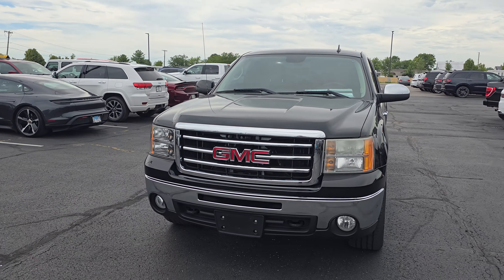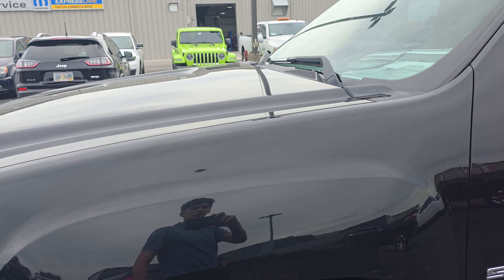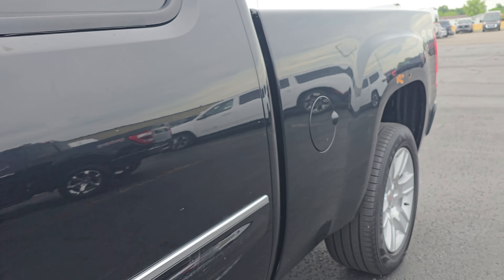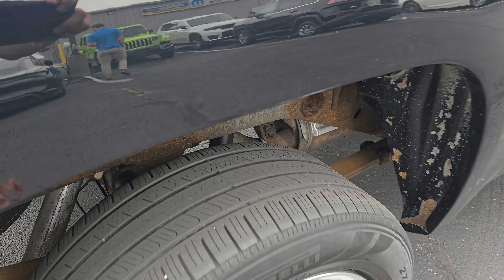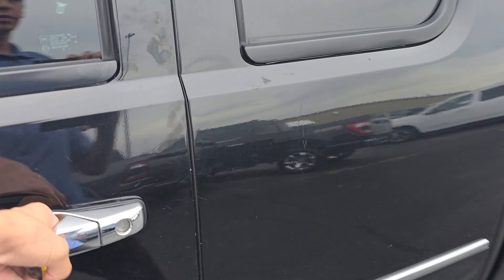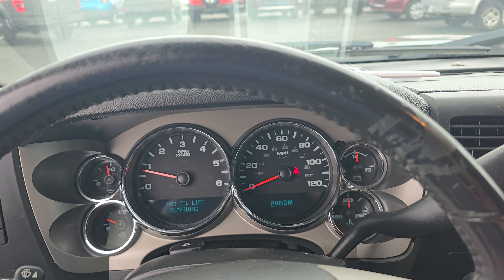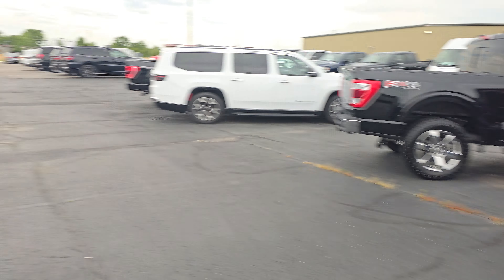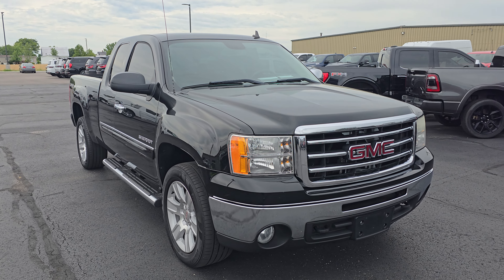Used 2013 GMC Sierra 1500 (P632112A)